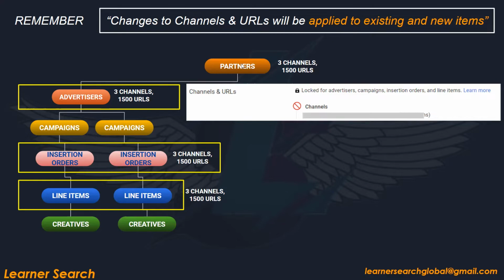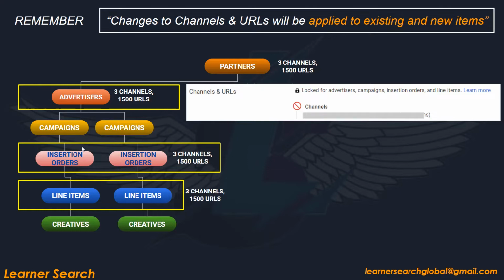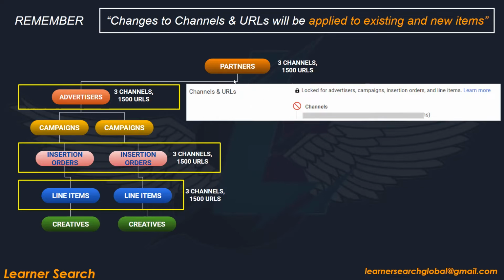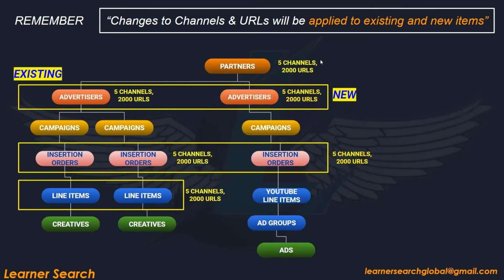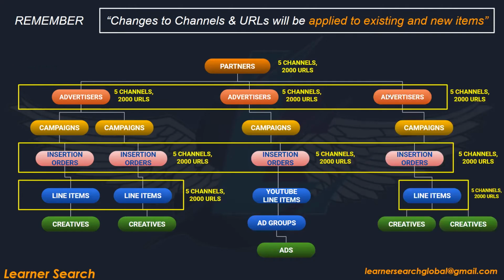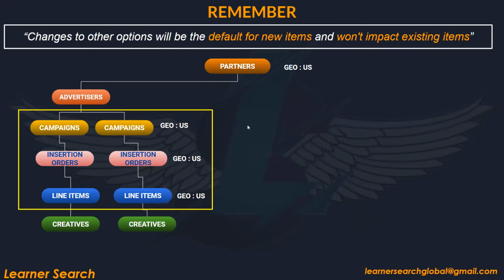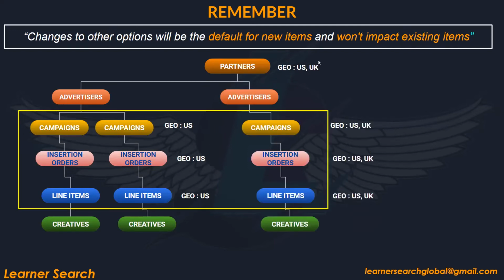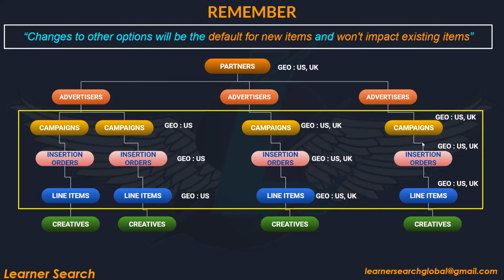How Other Targeting Categories at Partner level Impact below levels in DV360 ?